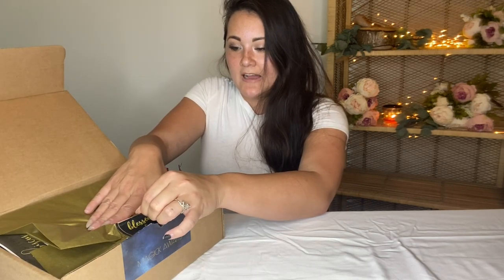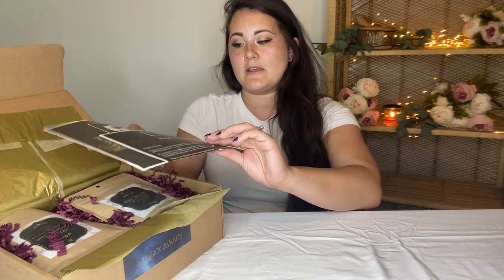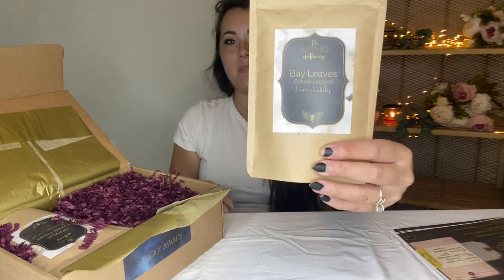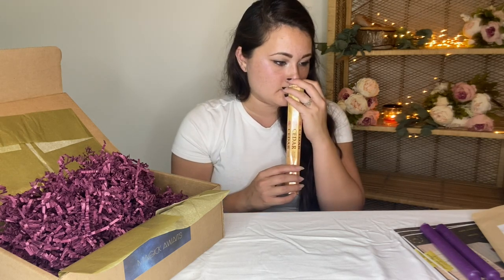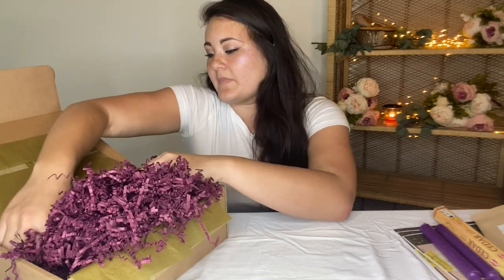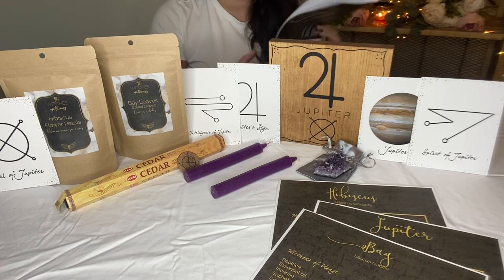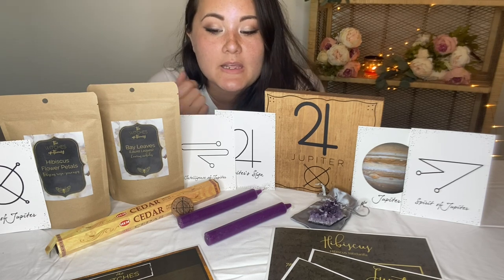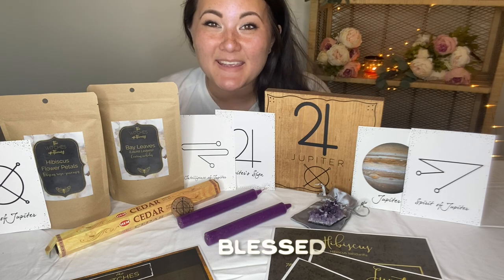THE WITCHES BOX UNBOXING May 2020: Jupiter Box || Bumblebee Fern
WITCHES BOX MYSTERY HERB BOX!! THEY SELL OUT SUPER FAST SO HURRY!!
I am so excited to delve into planetary magick as we progress through The Witches Box this year!! Let me know down below what you thought and what your favorite branch of magick is✨

Blessed Bee🐝